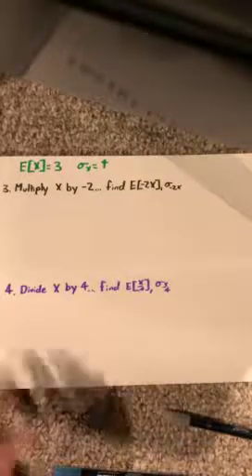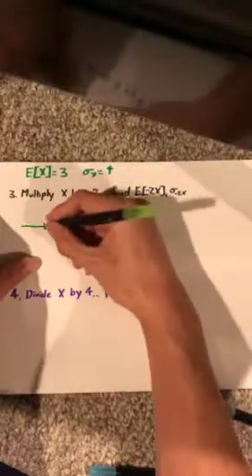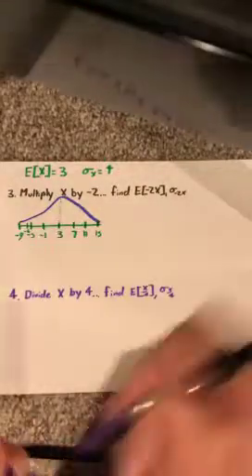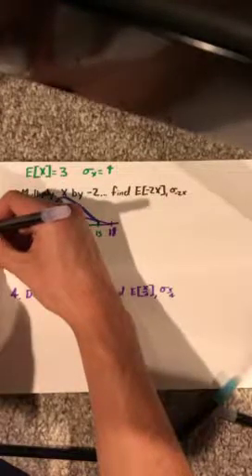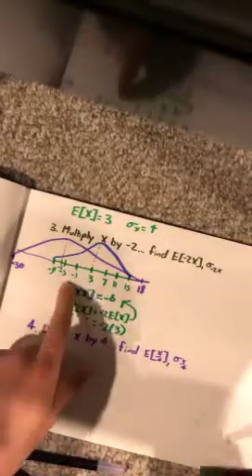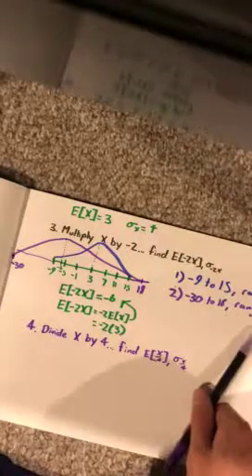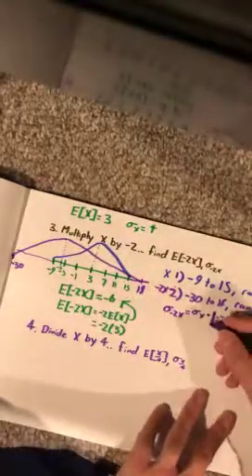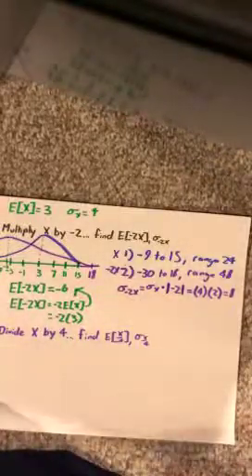Multiplying A Random Variable By A Constant